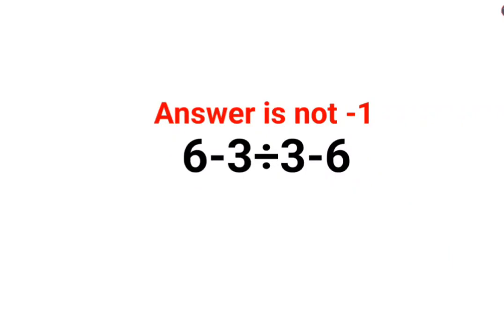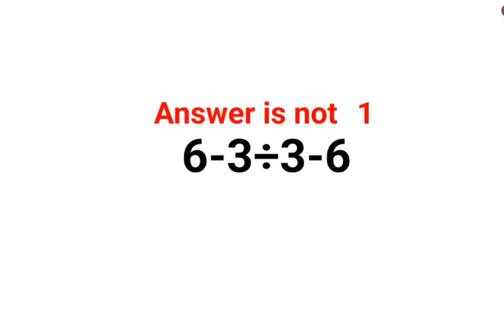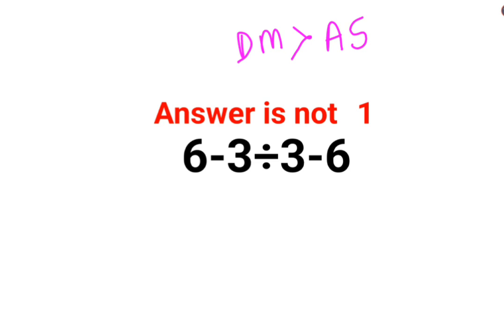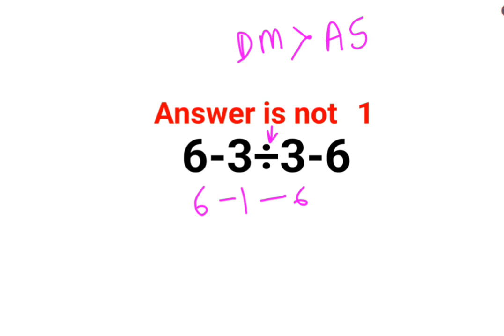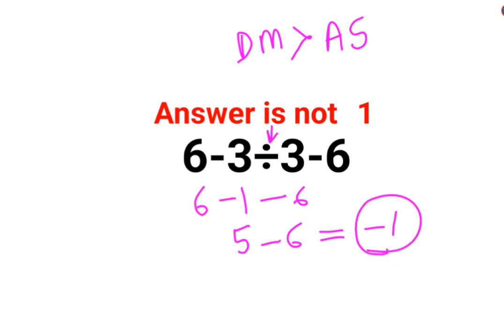6-3÷3-6 The answer is not -1. Many got it wrong! Ukraine Math Test